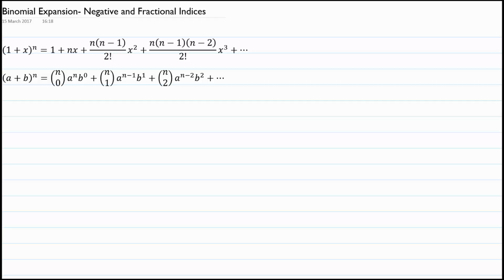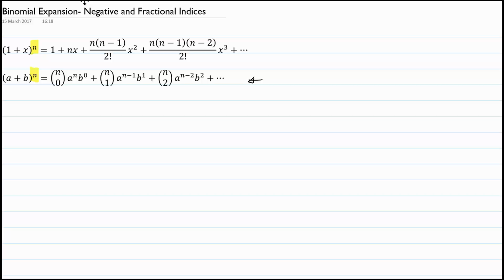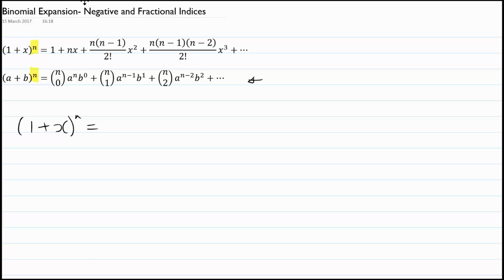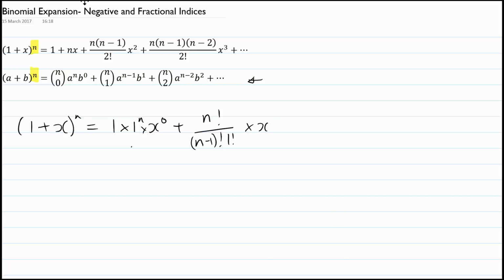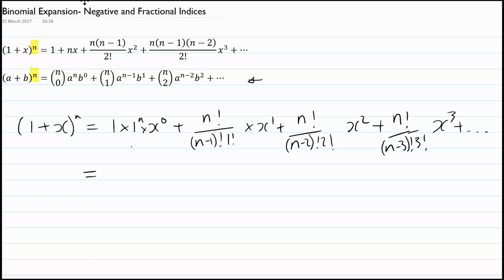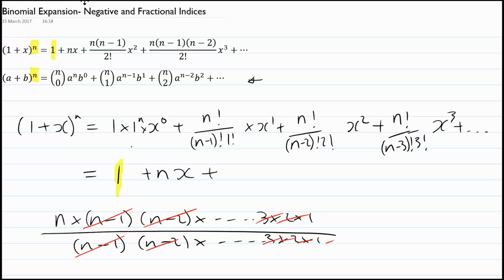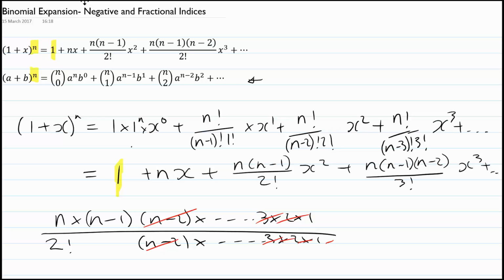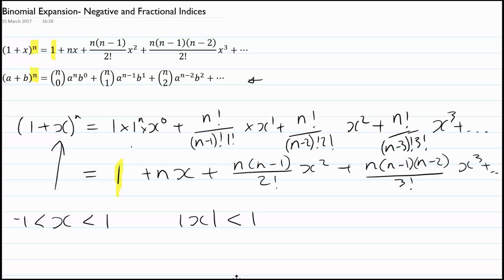C4 BINOMIAL expansion 1